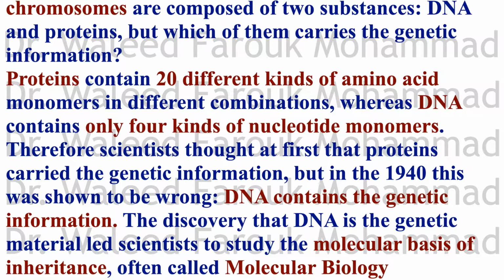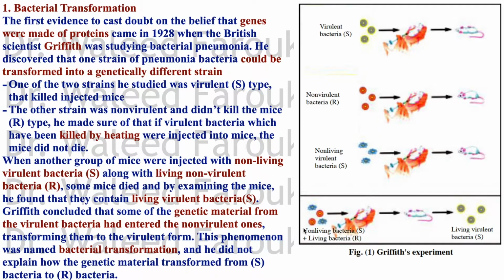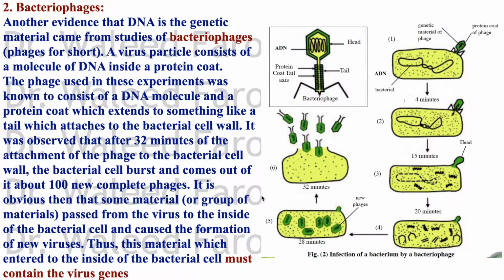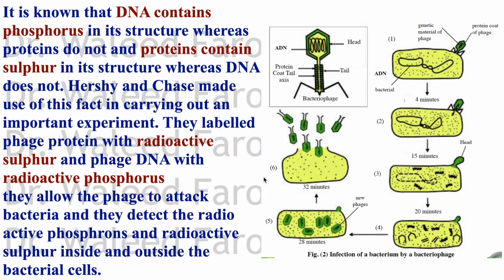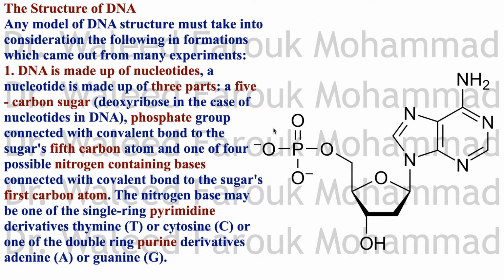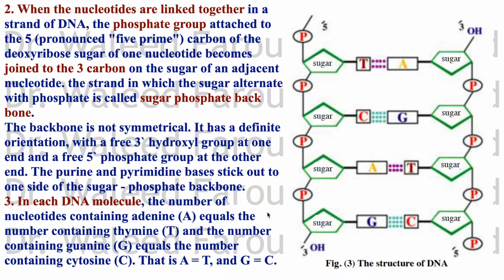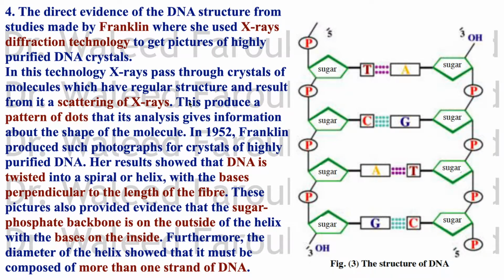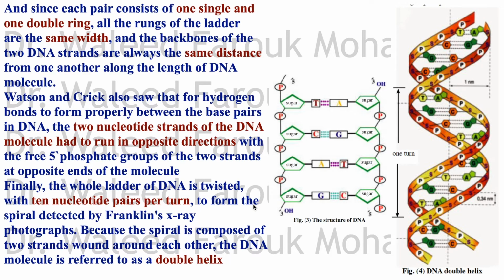BIO 27 DNA Part 1